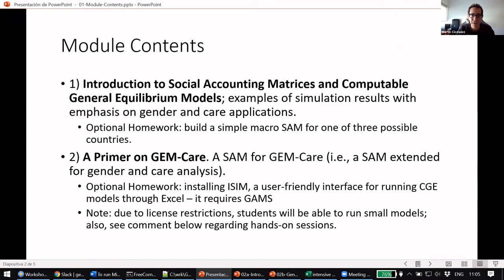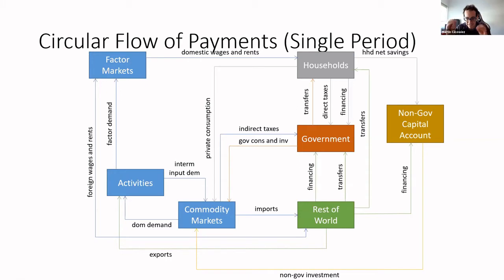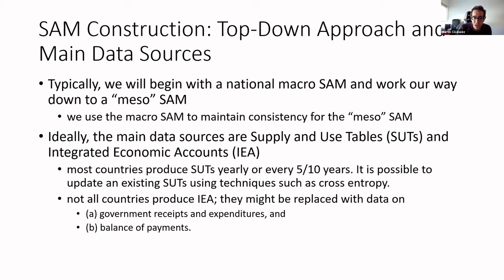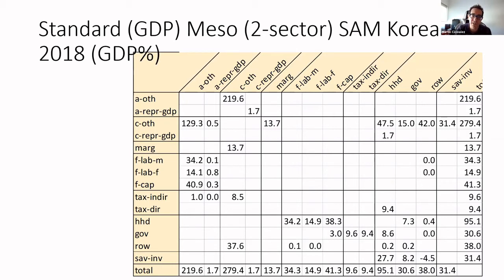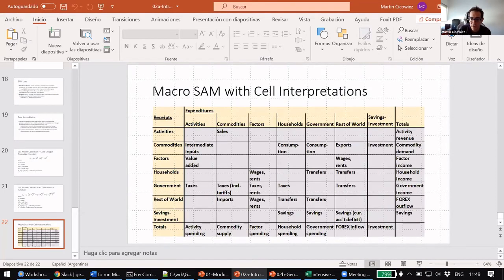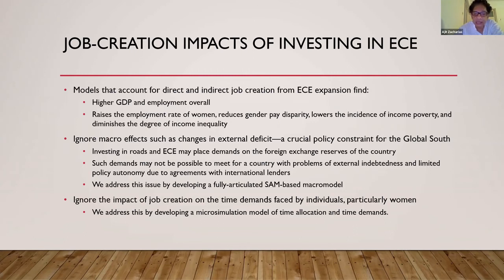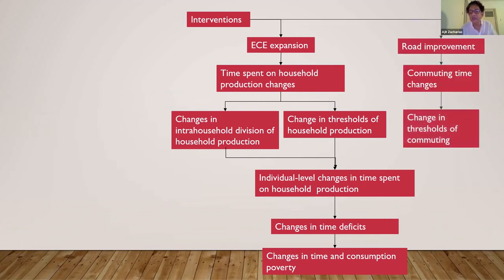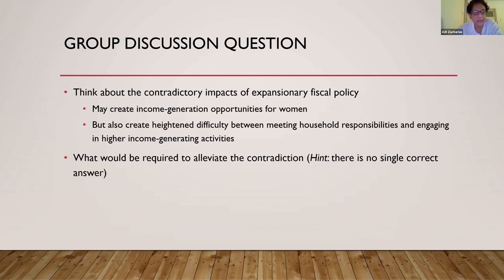Levy Macro-Micro Model (Part 1)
Intensive Course in Gender-Sensitive Macroeconomic Modeling for Policy Analysis | Day 9

Part 1: Introduction to Social Accounting Matrices and Computable General Equilibrium Models
Instructor: Martín Cicowiez

A social accounting matrix (SAM) is an economywide consistent representation of the payments in an economy, linking production, primary factors, and institutions (typically, households, government, and the rest of the world). In the words of Round (2003), “it is a comprehensive, flexible, and disaggregated framework which elaborates and articulates the generation of income by activities of production and the distribution and redistribution of income between social and institutional groups.” Typically, a SAM refers to the economy of a country for one year. It may be used to describe the structure of an economy and as a data input to economic models, most importantly CGE models such as GEM-Care (see below). The fact that they are consistent assures that they do not contain contradictory pieces of information. Most features of a SAM for GEM-Care are familiar from SAMs used for other models.

A CGE model is a representation of a real economy that is solved numerically and covers the whole economy, almost invariably split into multiple sectors. The first CGE model, applied to Norway, was developed in the late 1950s (Johansen 1960). Since the late 1970s, the field of CGE modeling has expanded rapidly. At this point, multiple models and databases have been developed for virtually every country.

Part 2: Levy Macro-Micro Model I
Instructor: Ajit Zacharias and Thomas Masterson

Feminist economics has long emphasized the role of physical and social infrastructure as determinants of the time women spend on household production (the provision of unpaid domestic services and care). There is a consensus among economists and policymakers that additional public expenditures are required to improve the physical and care infrastructure, especially in developing countries. The research discussed in the four sessions of the course elaborates one approach of modeling the macroeconomic and microeconomic impacts of such expenditures. We present a disaggregated and fully articulated macroeconomic model based on the social accounting matrix for Ghana to take account of the intersectoral linkages and external constraints, such as the balance of payments, that are particularly important for many developing nations, including Ghana. The income and employment impacts estimated by the macroeconomic model are incorporated into a microsimulation model of time and consumption poverty. The unified analytical framework enables the investigation of the gendered economic processes and outcomes at the macroeconomic and microeconomic levels.